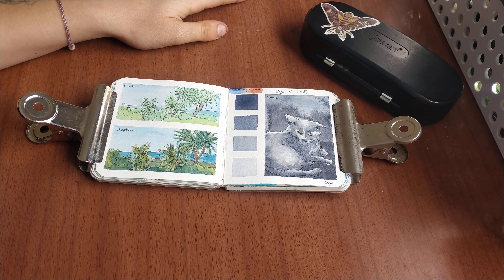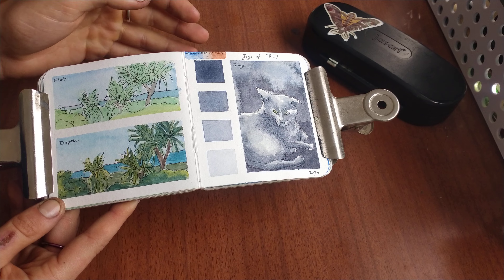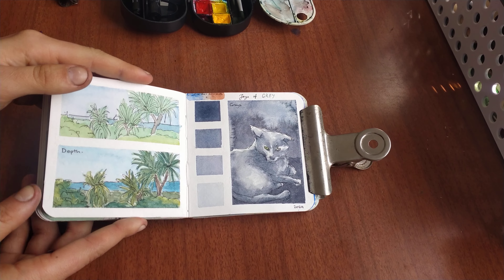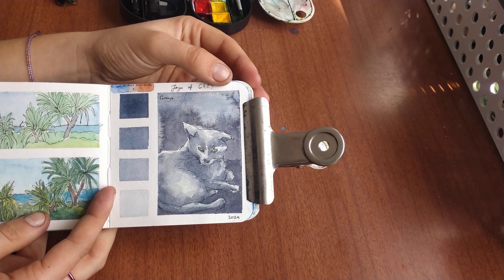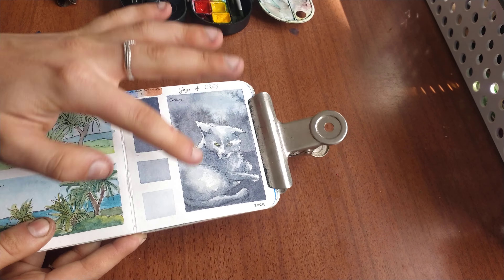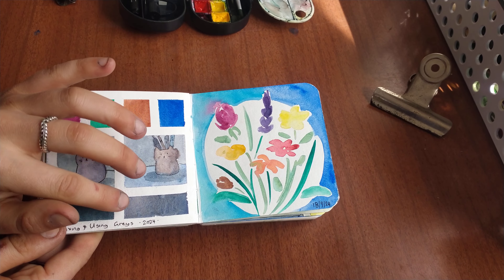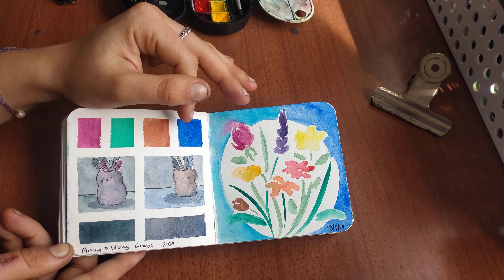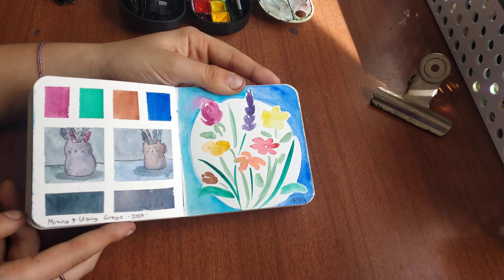How Do You Create Depth In You Painting?